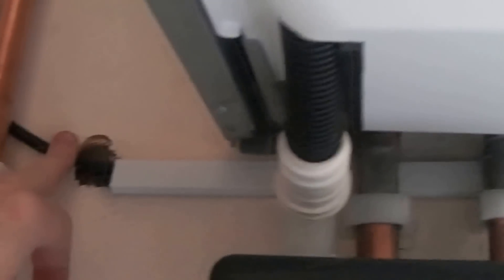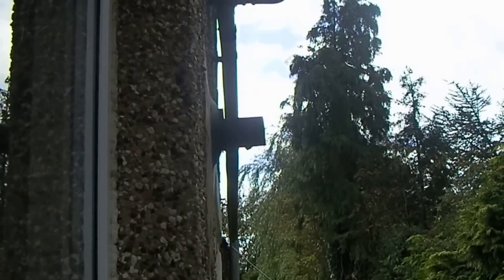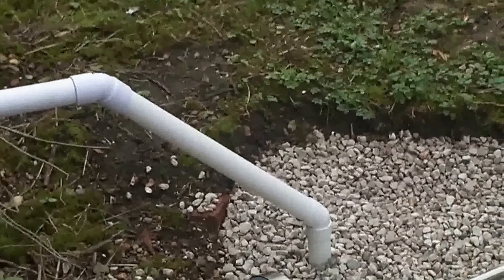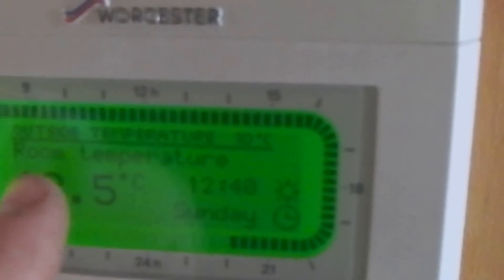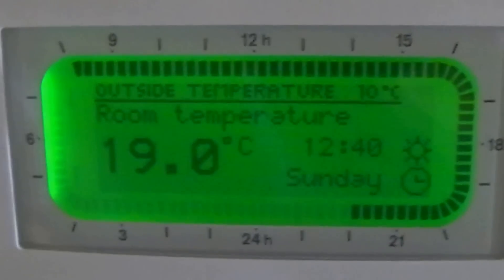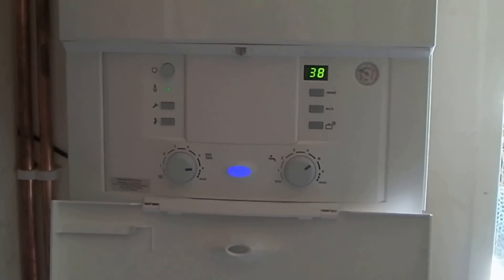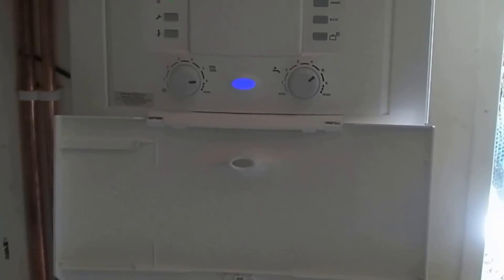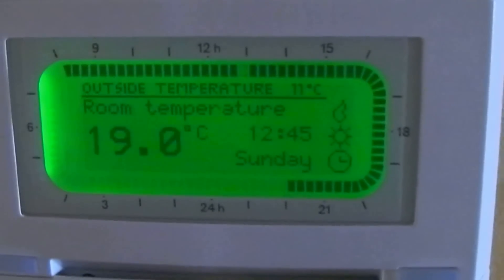How to install central heating. Part 21. Final Instalment.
This is the last video on the installation of the central heating.
I will probably do updates on the gas consumption and balancing etc.
Since last time I have connected the wiring, no issues and simple to do, the FW100 and external sensor cables are not polarity sensitive, just connect them up.
The mains cable was connected last.
The flue was installed next and mortar was used to fill the hole and smooth the outside wall surface so the flue rubber boot made a good seal against the wall. We were lucky and could use the flue set at its minimum length, no cutting required.
Do remember to use silicon grease on the rubber seal of the flue to boiler connection!

Next the gas pipe was connected to the meter and boiler and earth bonding sorted out. Gas PTFE tape was used and the special earth clamps shown in earlier video's used. The gas pipe was then purged of air right up to the boiler. No smoking whilst doing that :D

We did have a leak from the upstairs pipes, basically as I pushed a pipe into the push fit connection the rubber O ring was dislodged and there was no seal, a very unusual failure I think. Quickly repaired and the system was filled.

I then spent two or three days filling and flushing with water and then Sentinel cleaner and the final fill had 3 litres of Sentinel protector in it.

It was then left for a week with the water and gas valves open to check for any leaks, no issues at all.

Carefully following the Worcester Bosch commissioning procedure came next and the boiler was fired up.
It goes in to a air purging cycle before start up and going into a special cycle that fills the condensate trap up, it is best to fill this with water yourself and then fire the boiler up!

After that all radiators were bled again to get rid of the air that is always in the pipes and rads somewhere.

You can then test the boiler at maximum heat by pressing and holding a button on the front panel, all detailed in the manual.

I had a quick run round the house just adjusting the lock shields for the maximum temperature of the radiators.
I still need to accurately balance the system but need to speak to Worcester Bosch about the correct procedure as the FW100 is fitted.
Also the latest thoughts on temperature drop across the rads is about 20 degs and not the old figure of 12 degs.

So after all of that we used the system for a few days before the Gas Safe engineer came out.

I was sweating for an hour and a half as he carefully went through the process of inspecting the work and checking the various items that matter, emissions, gas leaks etc etc.

I was more than relieved to get a pass on all counts.

It has been hard work mentally and physically and the pressure was certainly on as we got nearer the cold months.

But we are now warm and that is the first time in 7 years.
We are now looking forward to a comfortable winter, well, right up until the gas bill arrives :D

I wanted to thank those of you who commented and watched these video's.

With some plumbing and electrical skills you really can fit your own central heating.

The final word has to be directed at British Gas who started this whole series.

You can stick your 13 grand quote up your jacksies you thieving scum bags.